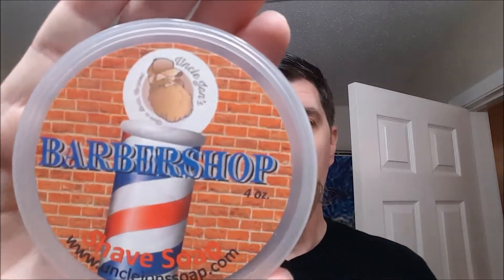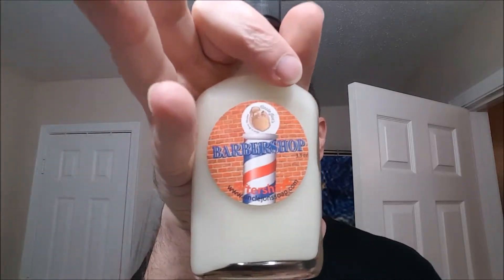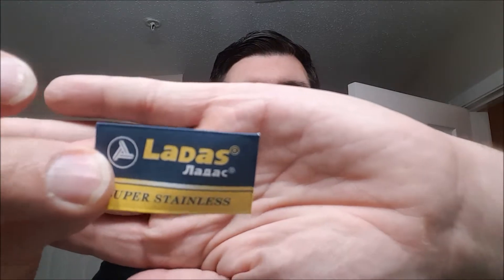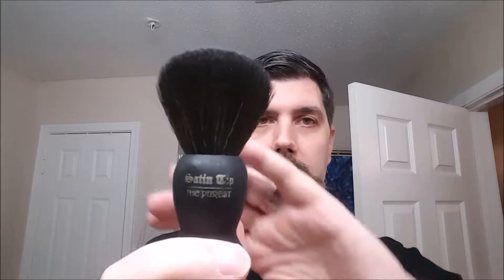Uncle Jon's Barbershop, Satin tip, Merkur 37C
Uncle Jon's Soap
This scent is a combination of spicy and powdery notes that will remind you of that classic barber shop smell. A little bergamot, leather from the chair and strop, along with tonics and powders that lined the barber's counter.

​Every batch of Uncle Jon's Shave Soap is handmade in small batches for optimal quality control. Our shave soap is formulated to provide the ultimate shaving experience while satisfying your desire to use only the best natural products for your skin. Each use provides a thick, rich lather that will help to provide cushion and slickness for your favorite razor.

Satin Tip Brush

Merkur 37c